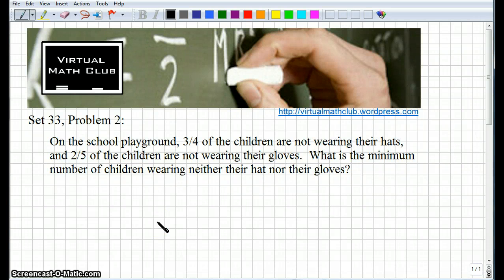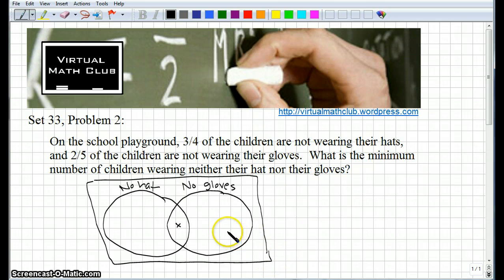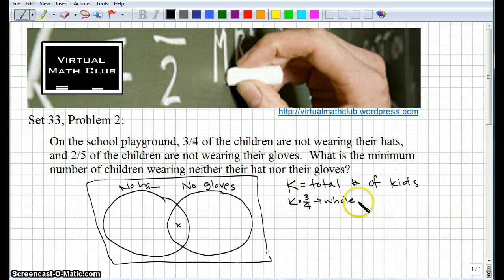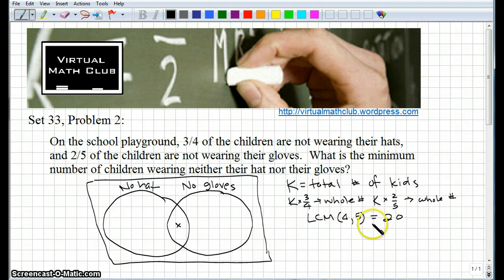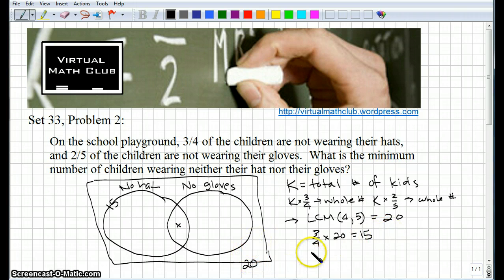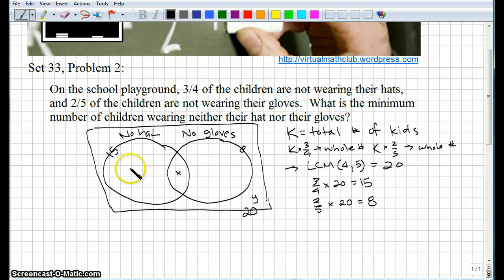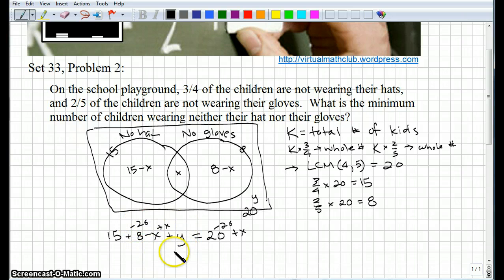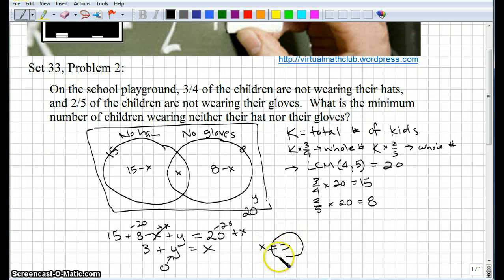Set 33 Problem 2